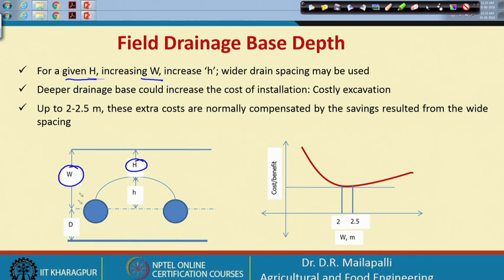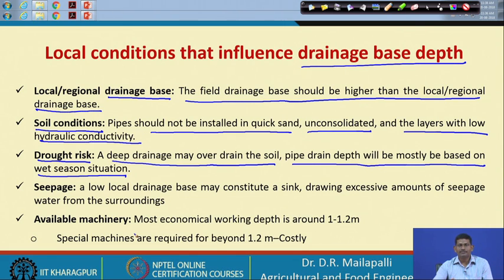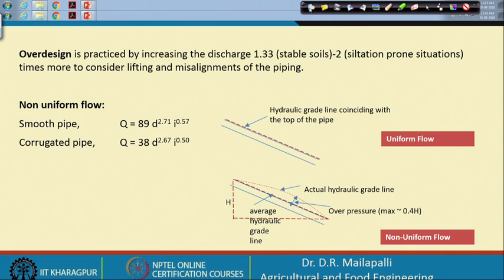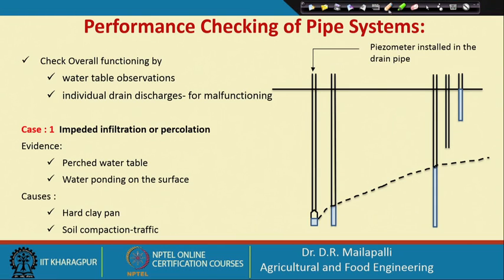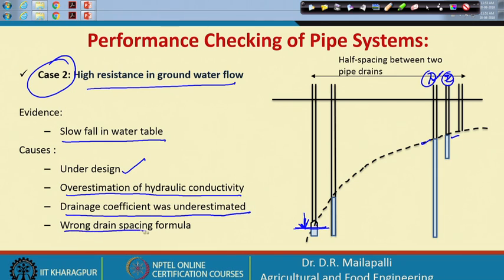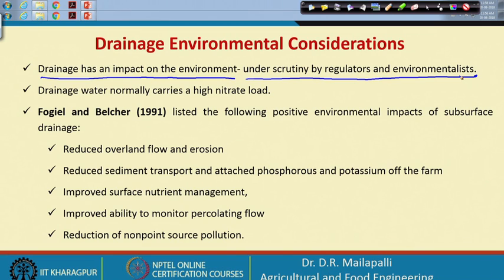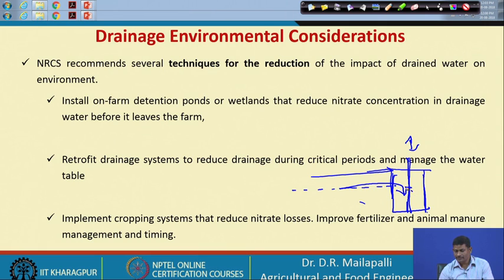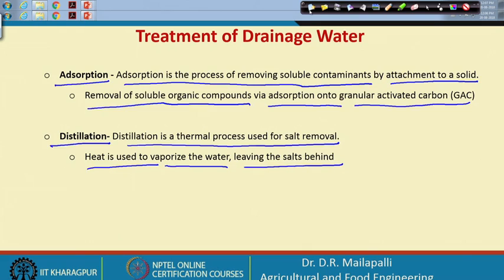Lecture 49: Sub-Surface Drainage Design -4